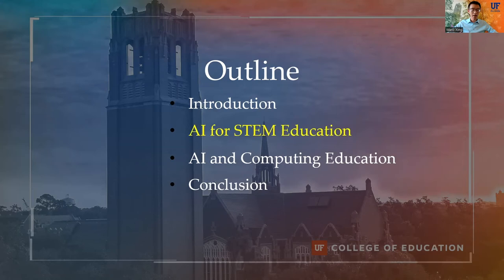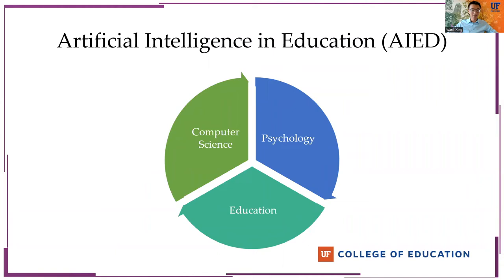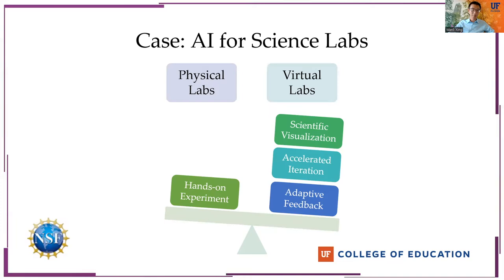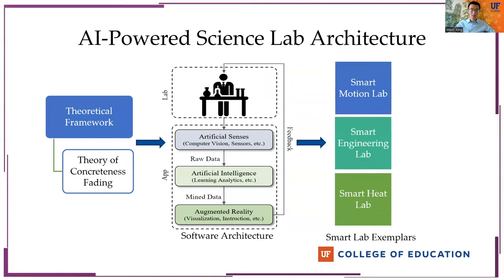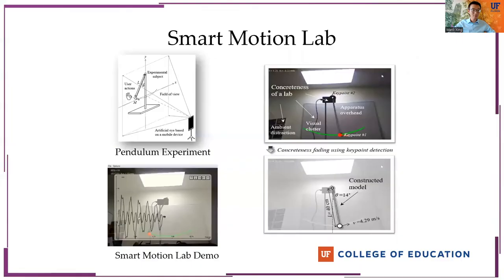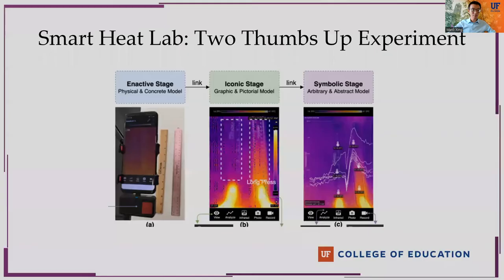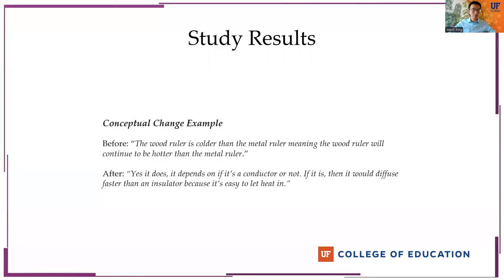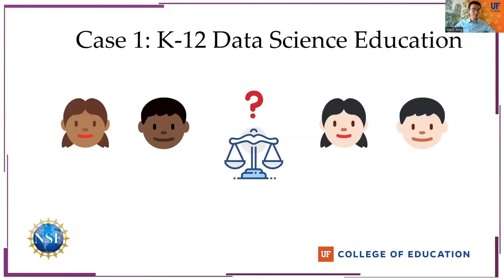Nelms Lightning Talks - Dr. Wanli Xing - Teaching and Learning at the Human-Technology Frontier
Abstract: In this presentation, AI in education is mainly introduced. Specifically, it discusses the general landscape of AI in education, designing and developing AI for STEM education, and teaching AI for future workforce development. A few ongoing research projects are discussed to address some AI challenges in education.